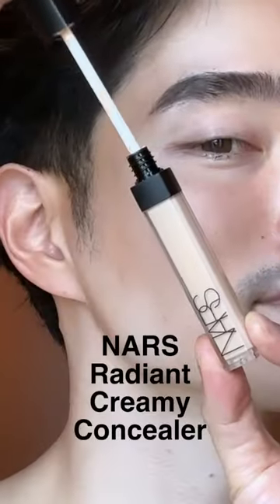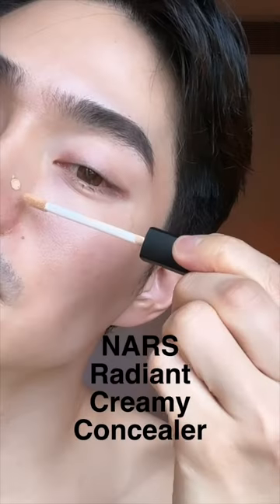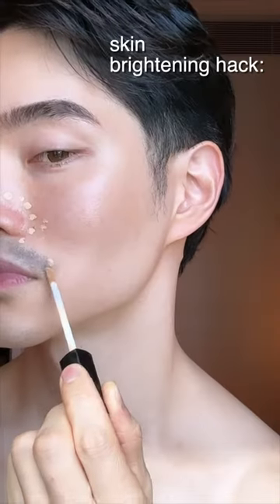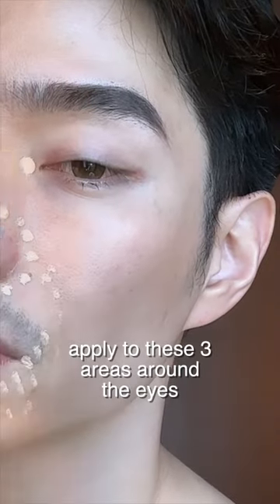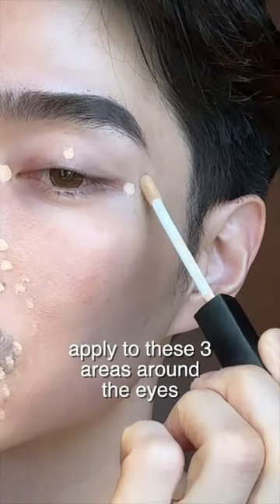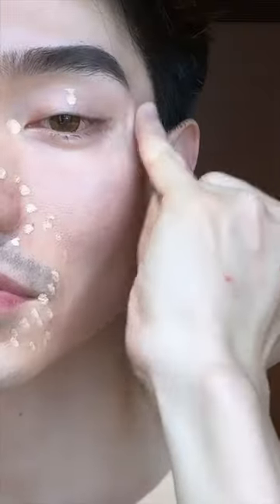How to: Natural Makeup Tutorial (w/ NARS RadiantCreamyConcealer )✨makeup